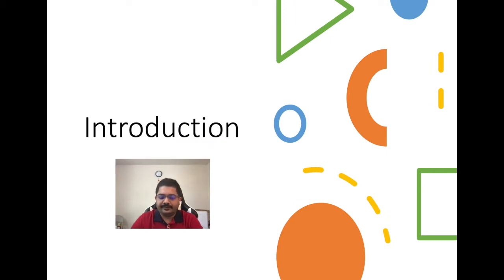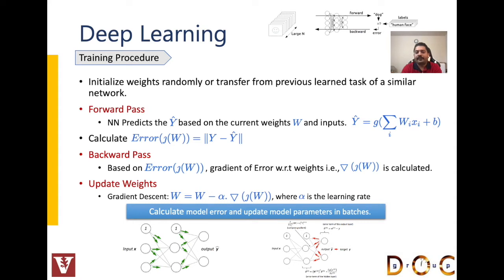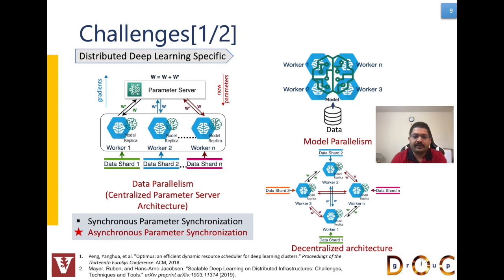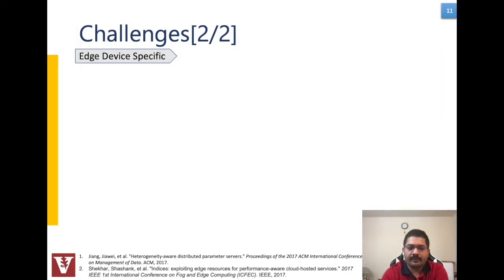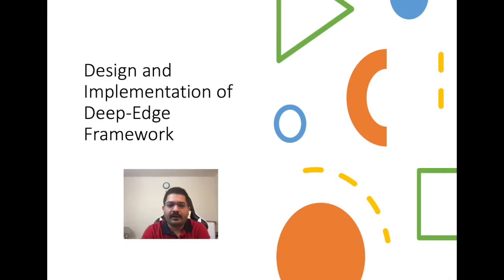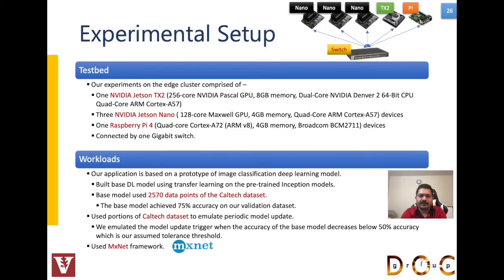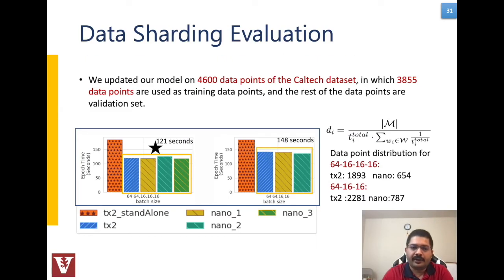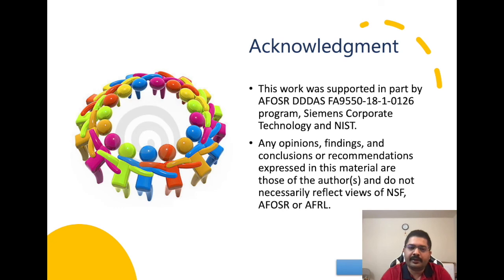Deep-Edge: An Efficient Framework for Deep Learning Model Update on Heterogeneous Edge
Regular paper entitled "Deep-Edge: An Efficient Framework for Deep Learning Model Update on Heterogeneous Edge" accepted to the 4th IEEE International Conference on Fog and Edge Computing, 2020. Presented by Anirban Bhattacharjee from the Vanderbilt University, USA.